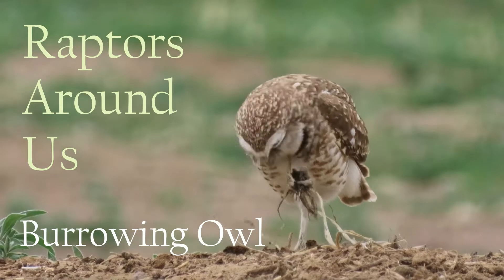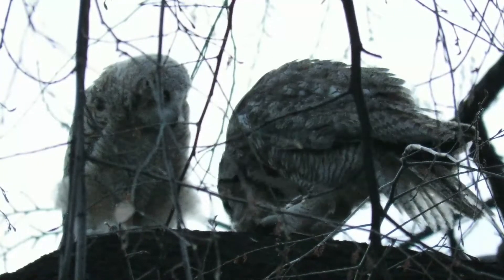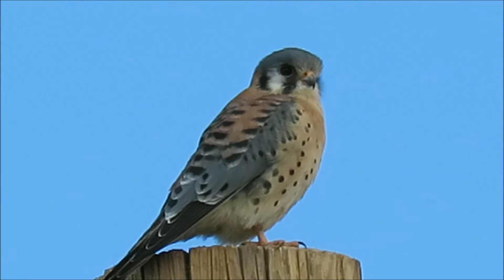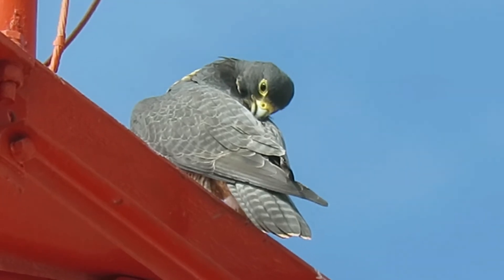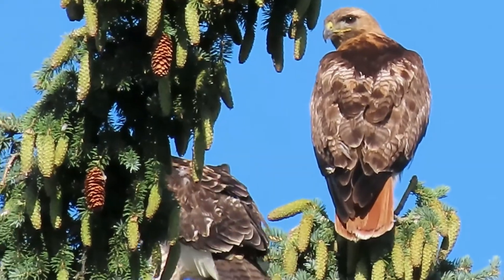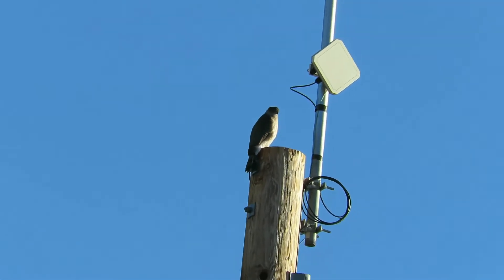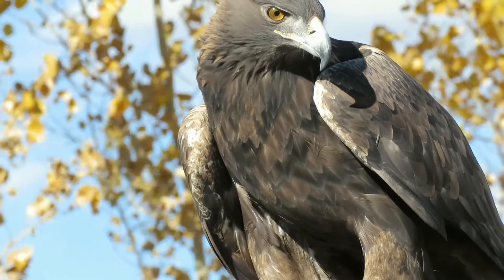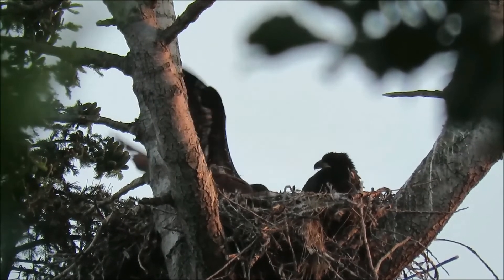Nine Raptors of Colorado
A film produced for Raptor Day at Denver Botanic Gardens July 22, 2022